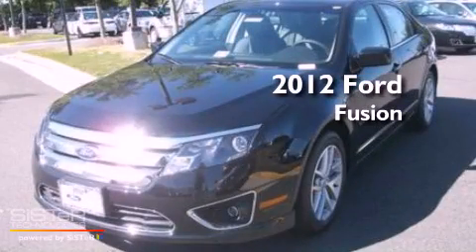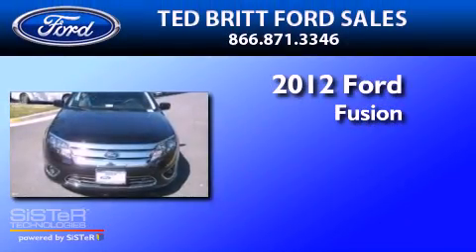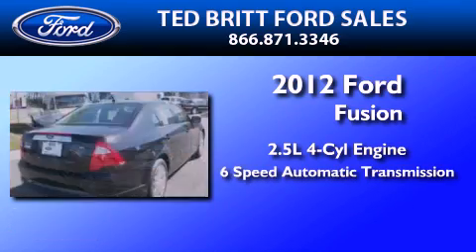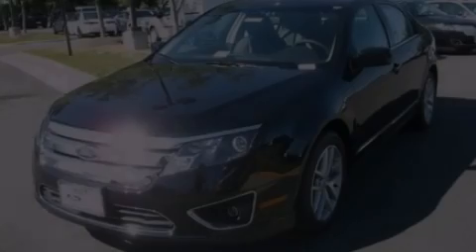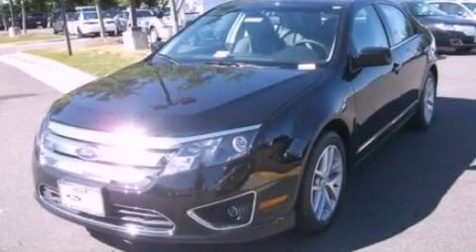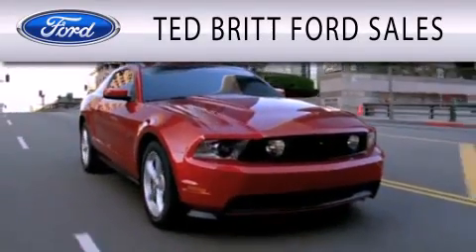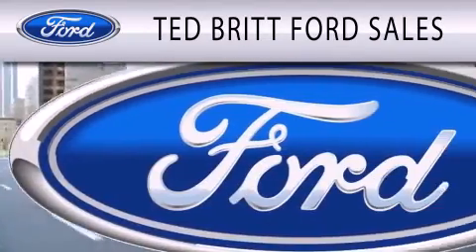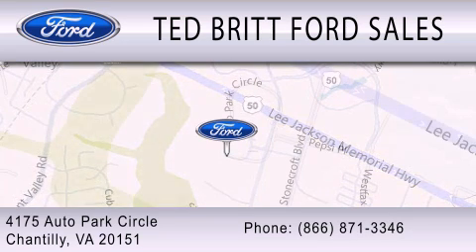2012 FORD FUSION VA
Year : 2012
 Make : FORD
 Model : FUSION
 Engine : 2.5L I4
 Trans . : AUTO 6SPD
 Exterior : BLACK

 Interior : CHARCOAL BLACK
 Stock : 25371

 4175 Auto Park Circle
  , VA 20151